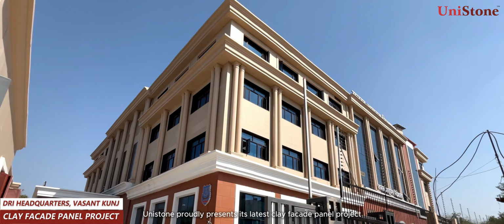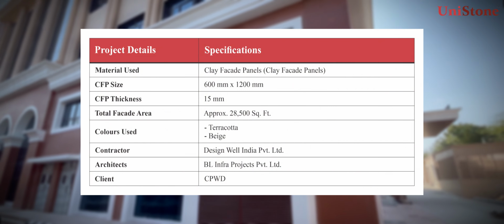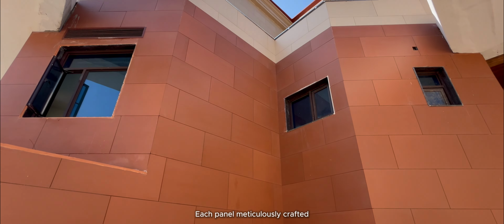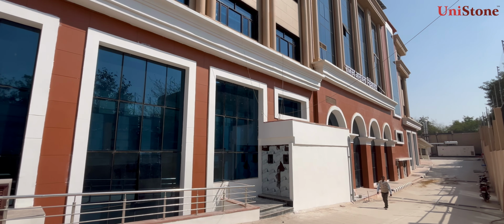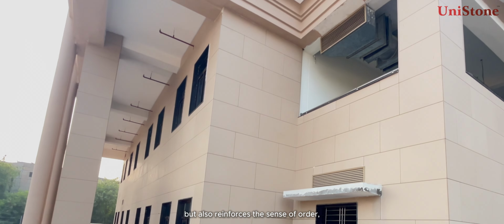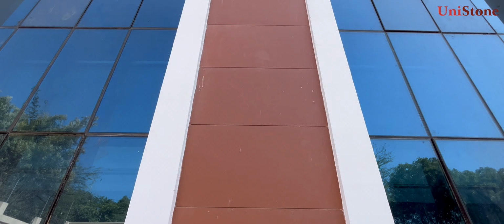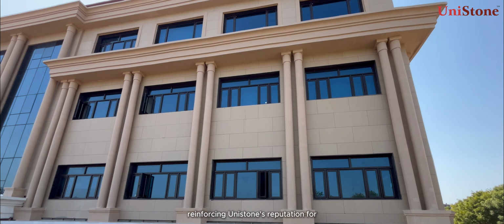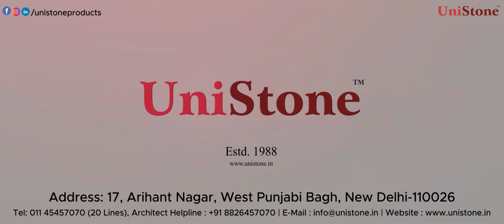DRI Headquarters | Unistone CFP Project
*Experience the Architectural Excellence of the DRI Headquarters, New Delhi*

Unistone proudly presents its latest milestone project—the Directorate of Revenue Intelligence (DRI) Headquarters in Vasant Kunj, New Delhi. This grand institutional building stands as a symbol of strength, authority, and modern architectural finesse, brought to life with Unistone’s premium *Clay Façade Panels (CFP).*

Designed by *Design Well India Private Limited,* executed by *BL Infra Projects Private Limited,* and supervised by *CPWD,* this landmark project showcases a perfect blend of classical aesthetics and modern functionality. Spanning an impressive *twenty-eight thousand five hundred square feet,* the façade is adorned with *Agra Red and Beige CFP panels,* enhancing the building’s neoclassical appeal.

Unistone’s contribution extends beyond the exterior—the *hall area* has also been elegantly designed using our high-quality CFP panels, ensuring a cohesive architectural vision inside and out.

This video takes you behind the scenes of the project, offering a detailed look at the *installation process* of Unistone’s CFP panels. Our advanced *mechanical fixing system* ensures seamless alignment, long-lasting durability, and resistance against extreme weather conditions. Crafted from *eco-friendly materials,* these panels not only add to the building’s aesthetic appeal but also support sustainable construction practices.

🎥 Cinematography & Edit by Rohit Kumar

✅ *Overview* of the prestigious *DRI Headquarters*
✅ *Detailed showcase* of *Unistone’s Clay Façade Panels*
✅ *Behind-the-scenes footage* of the *installation process*
✅ *Unistone’s role* in shaping this *iconic landmark*

Witness the *seamless collaboration* between Unistone, leading architects, and construction experts in creating a masterpiece that stands as a beacon of *authority, resilience, and architectural brilliance.*

Don’t miss this *exclusive showcase* of *design innovation, precision engineering, and sustainability in action!*

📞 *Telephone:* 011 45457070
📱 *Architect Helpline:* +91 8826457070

*Unistone – Elevating Architecture with Timeless Design.*